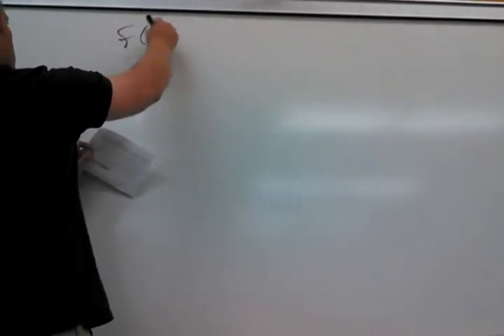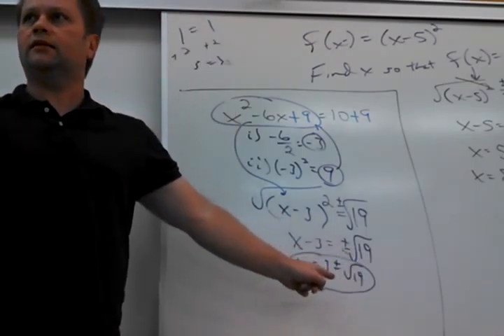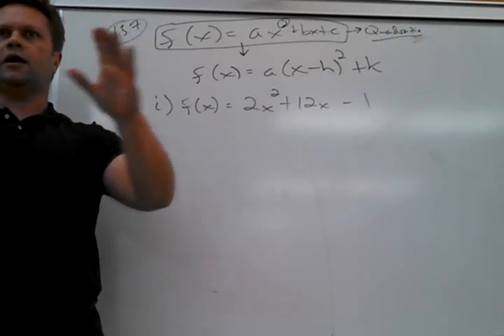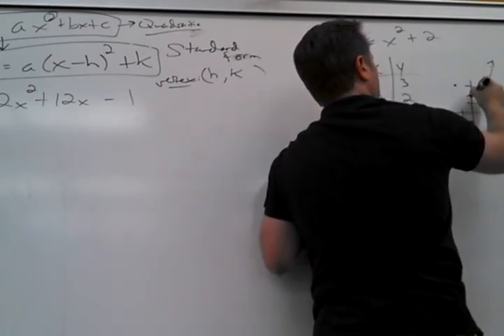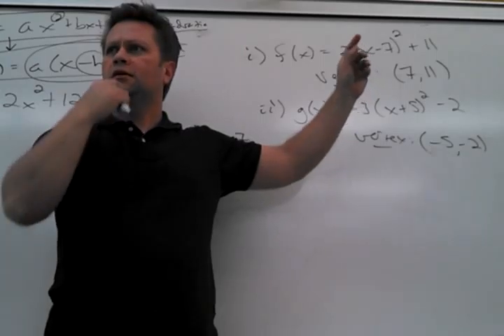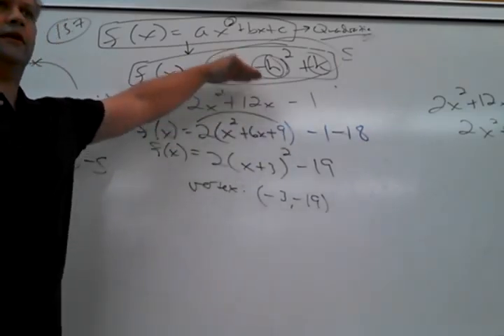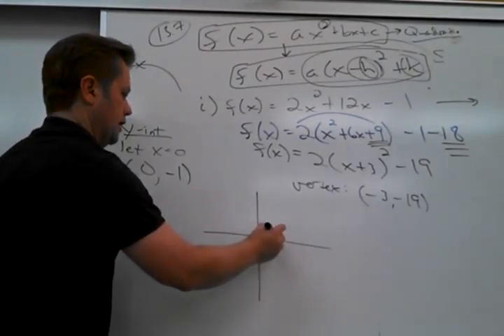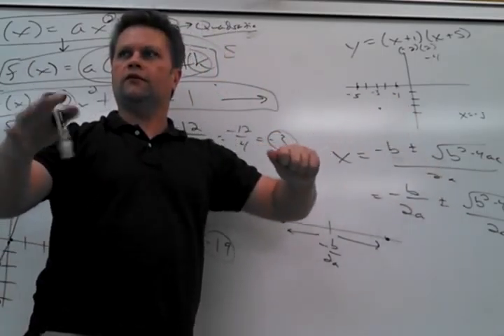Math 103, Nov 18 Lecture